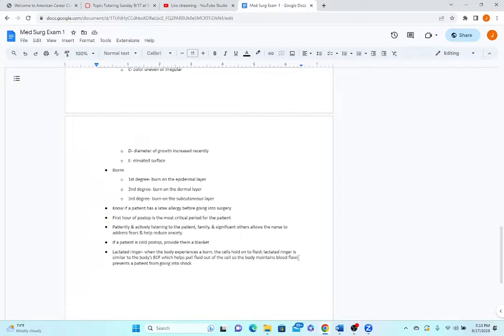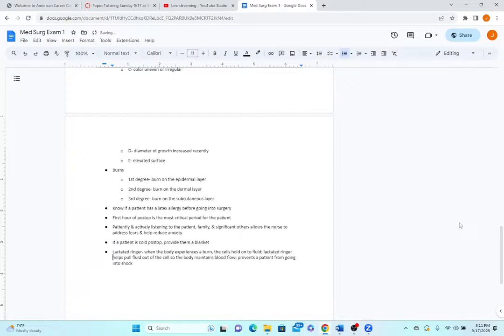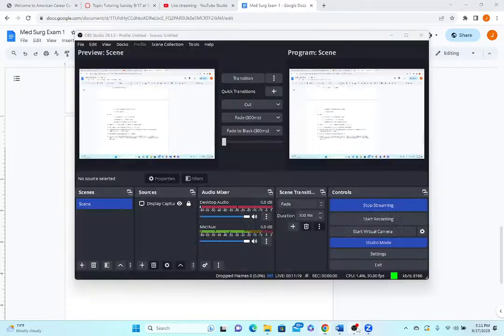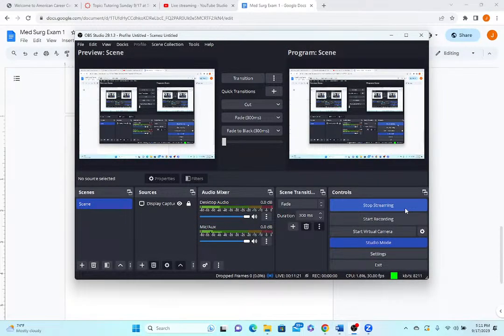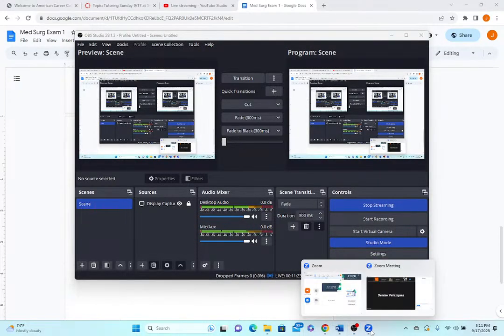Study Sesh 9.17.23